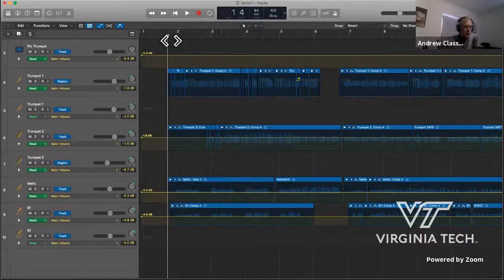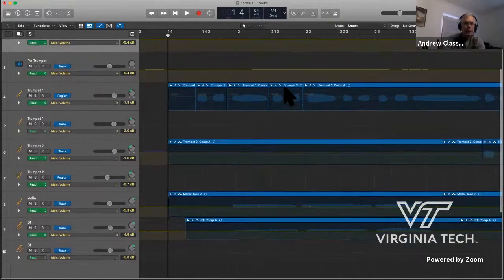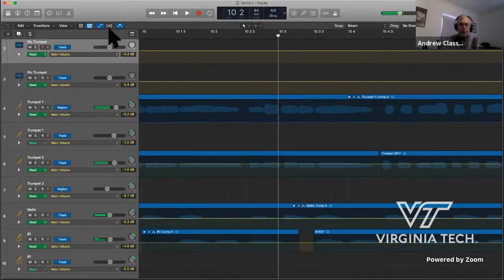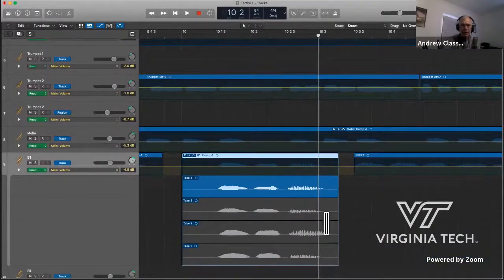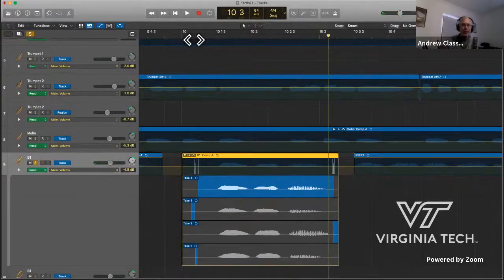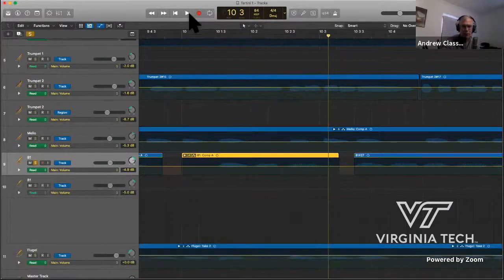Jazz w/ Andy Classen